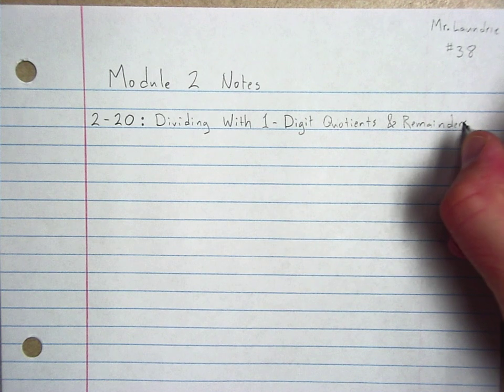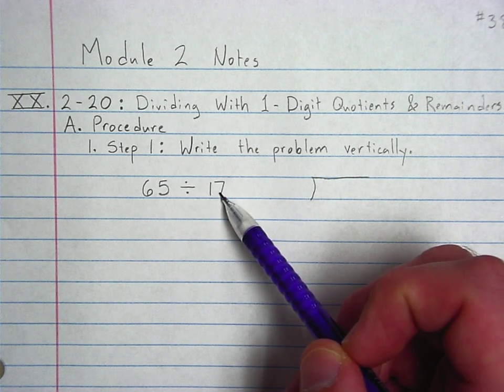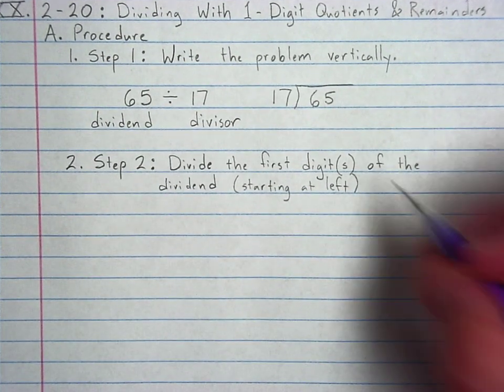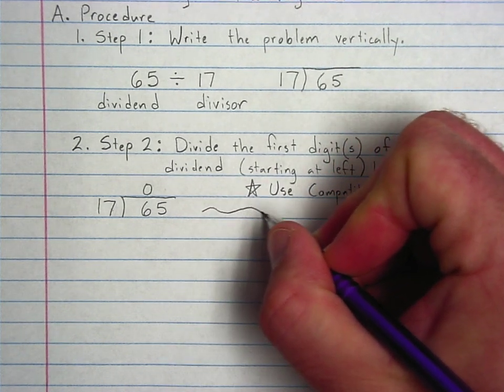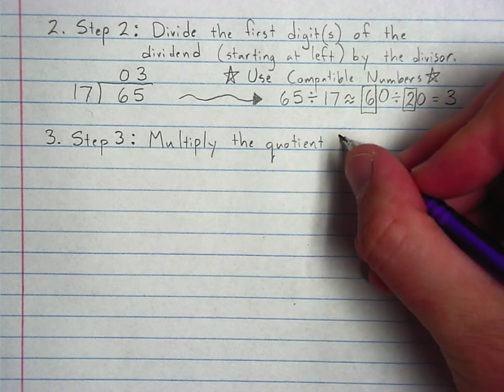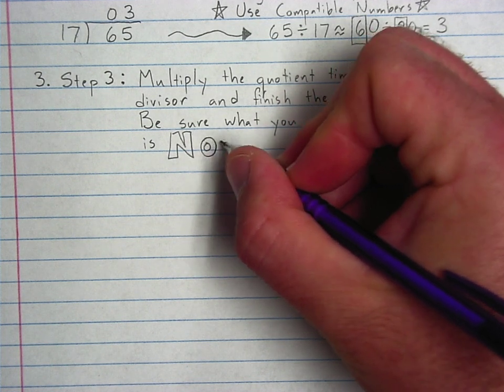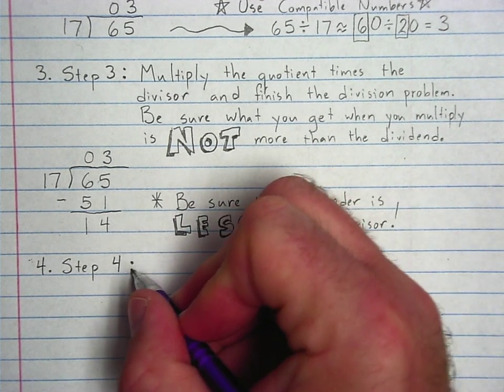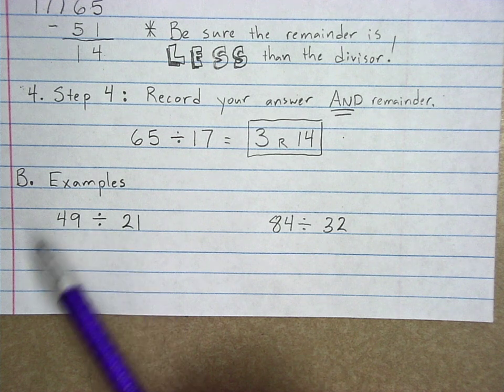Lesson 2-20 : Dividing with 1-Digit Quotients & Remainders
This video is to help prepare for Module 2, Lesson 20 : Dividing with 1-Digit Quotients & Remainders.